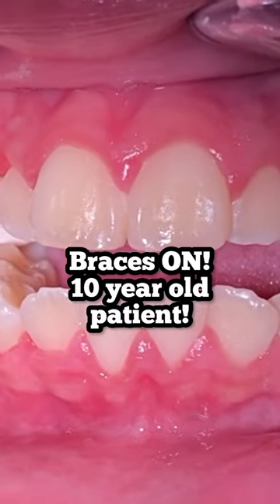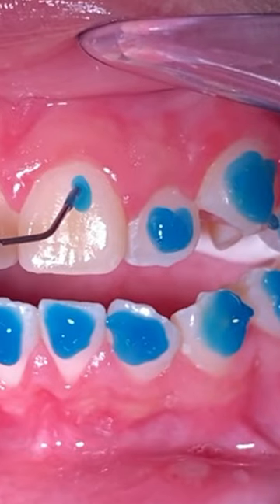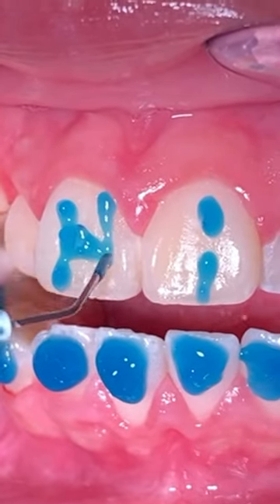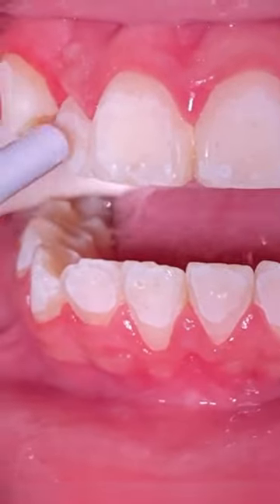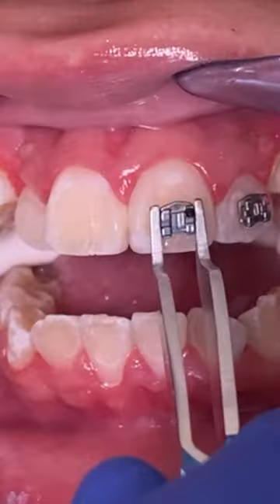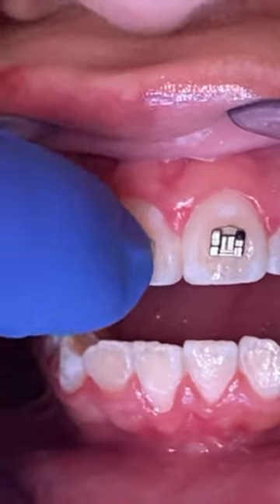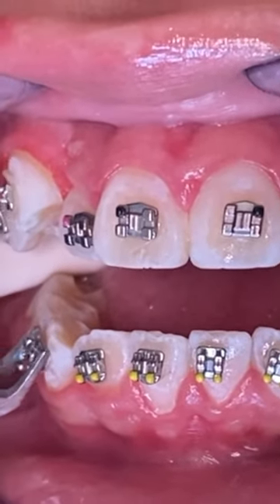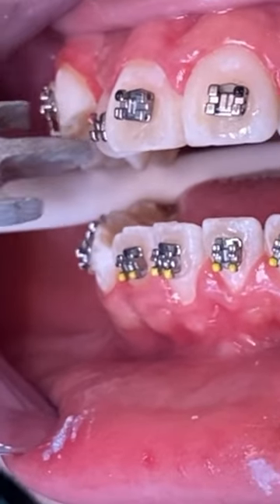How do they put braces on? - 10 YEAR old patient - Tooth Time Family Dentistry New Braunfels Texas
On this video we show you how we put braces on- Check the video out !

🦷 ToothTime Family Dentistry Oral Health Products: